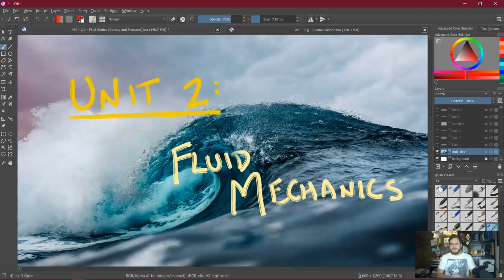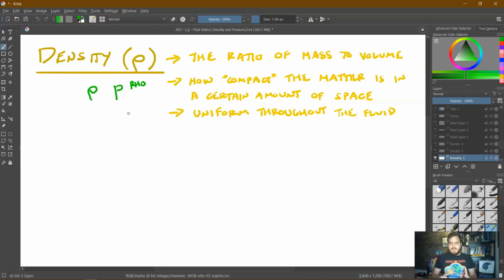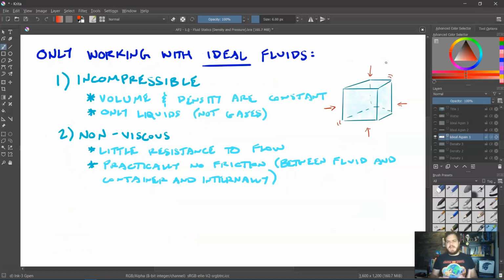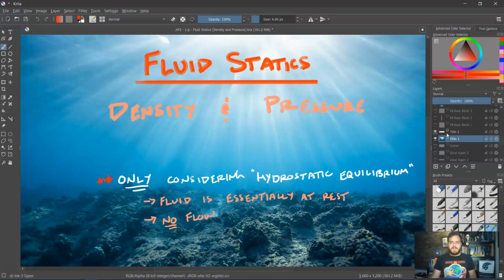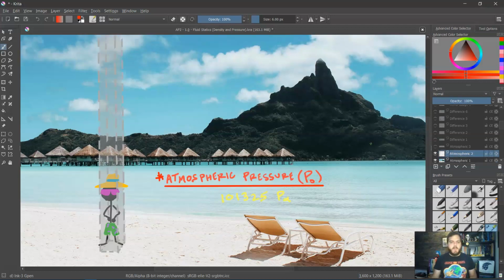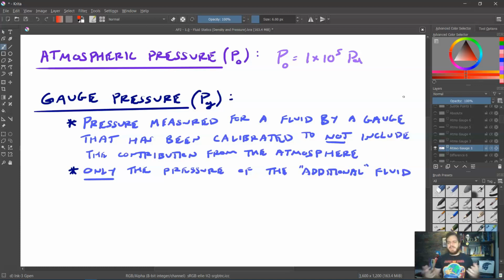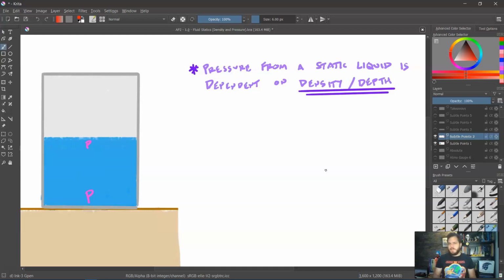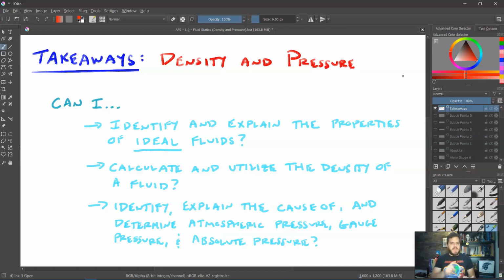2.0 - Fluid Statics (Density and Pressure)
AP Physics 2 (Unit 2 - Fluid Mechanics)

Takeaways:
- Can I identify and explain the properties of ideal fluids?
- Can I calculate and utilize the density of a fluid?
- Can I identify, explain the cause of, and determine atmospheric pressure, gauge pressure, and absolute pressure?